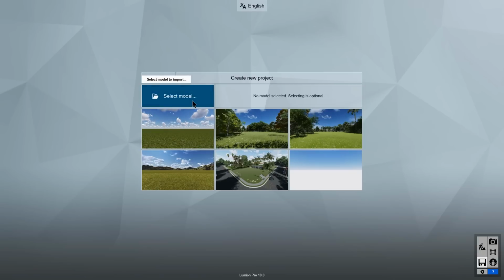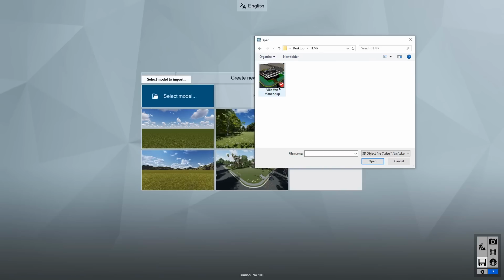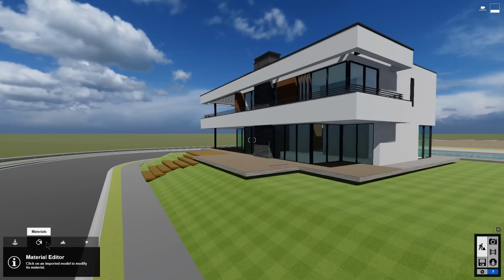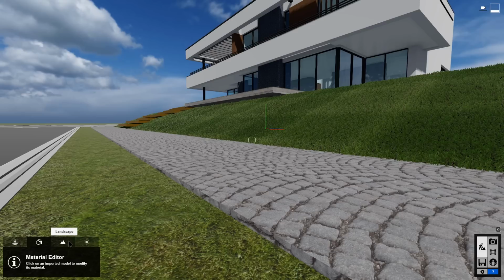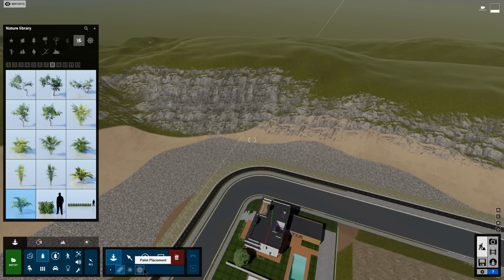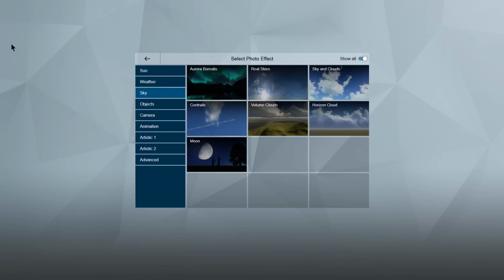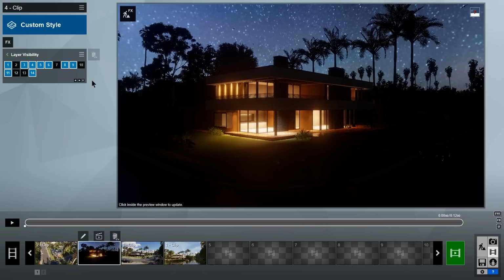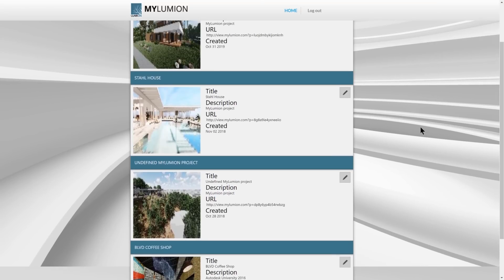Lumion 10 Overview Tutorial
Lumion 10 builds on the tradition of making 3D rendering a stress-free part of architectural workflows. Simply imagine how you want to show your design and Lumion 10 can help you quickly bring that vision to life.

To discover all that Lumion 10 has to offer, and learn a few tips and tricks along the way, check out the Lumion 10 overview tutorial with Mike Brightman.

Lumion 10 is fully compatible with most 3D modeling software, including Revit, SketchUp, ArchiCAD, 3ds Max, Rhino, AutoCAD, Vectorworks and many others.

*The 3D model design featured in this tutorial is from Van Manen.